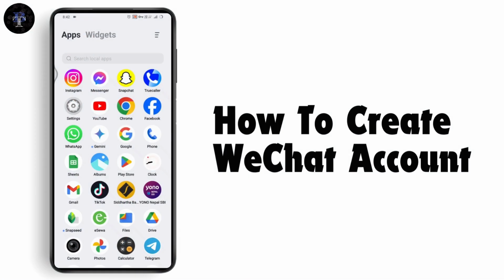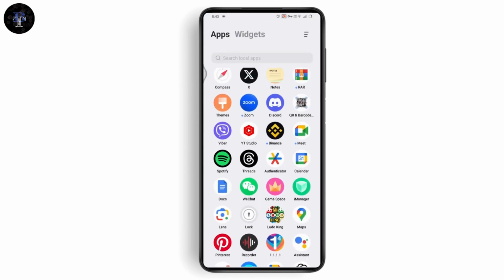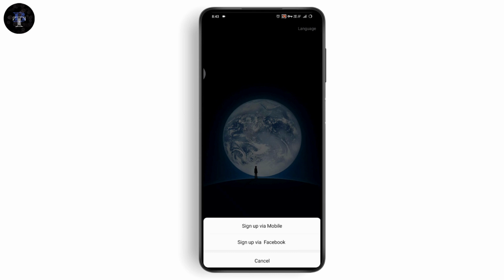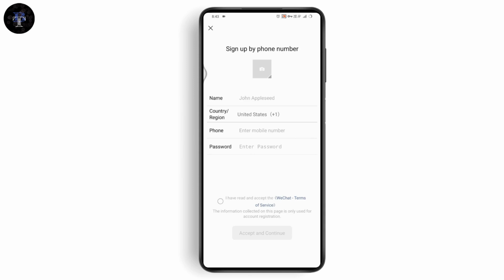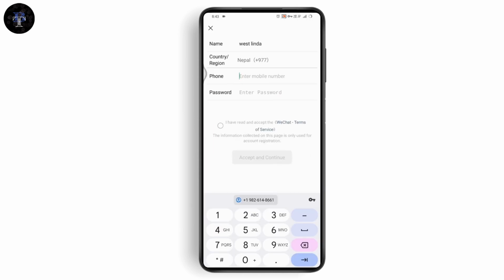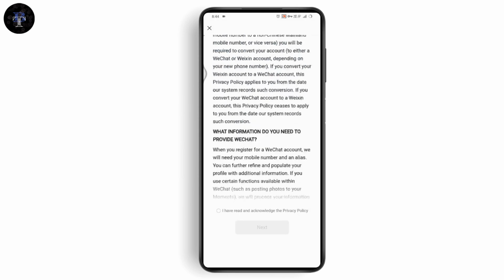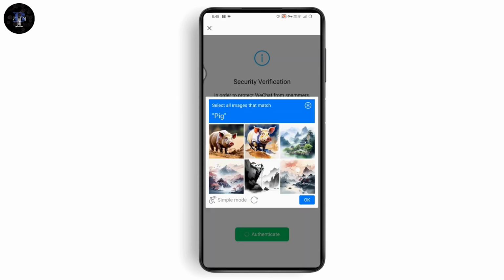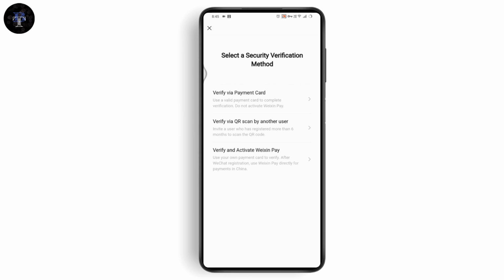WeChat Sign Up 2024 | How To Create WeChat Account EASY!!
How To Create WeChat Account
create wechat account
how to create wechat new account
create account wechat
how to sign up wechat

Learn how to create a WeChat account with our easy-to-follow guide! In this video, we'll walk you through the steps to set up your WeChat account, from downloading the app to completing the registration process. Whether you're new to WeChat or just setting up a new account, this tutorial will help you get started quickly.

0:00 - Introduction
0:12 - Downloading and Installing WeChat
0:24 - Starting the Registration Process
0:36 - Verifying Your Phone Number
0:48 - Completing Your Profile
1:00 - Conclusion

howtocreate